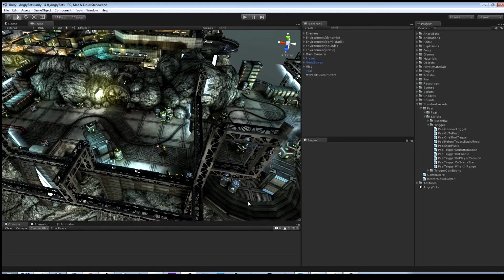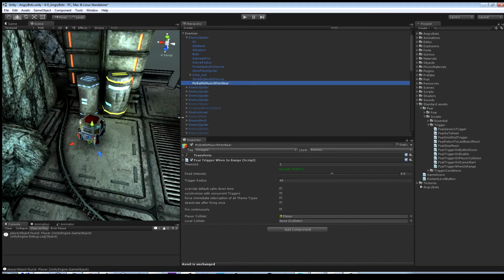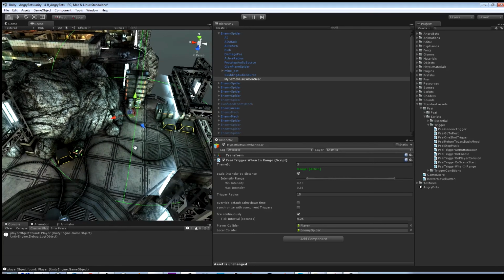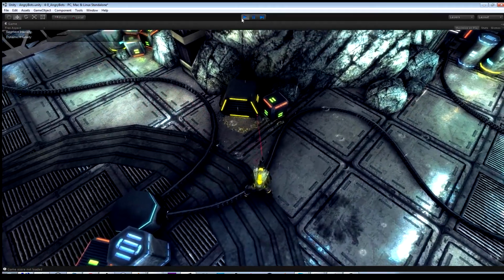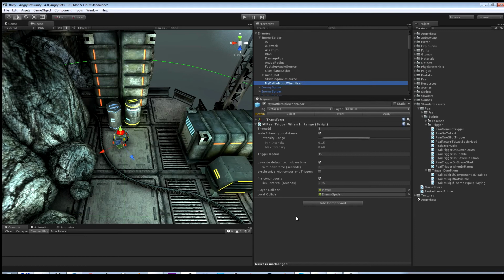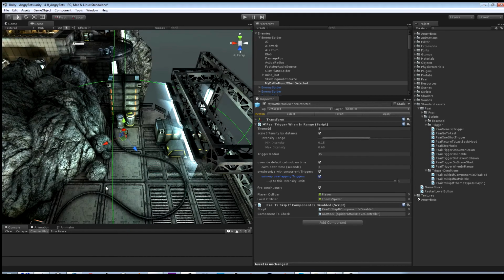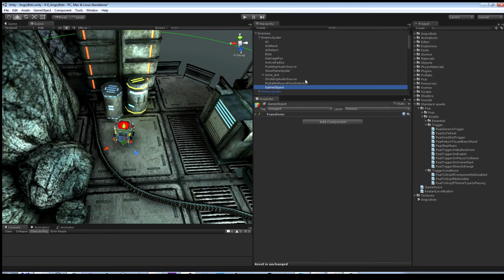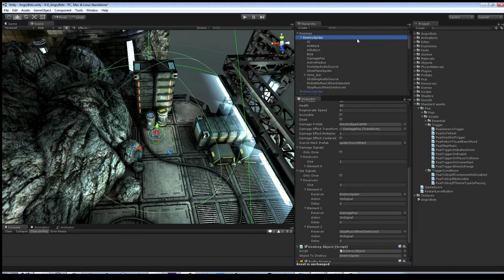psai® Tutorial: Angry Bots Demo 02 - Battle Music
psai® is the first dedicated Interactive Music Engine for videogames available on Unity and PC. This tutorial refers to the psai® Demo "Angry Bots"